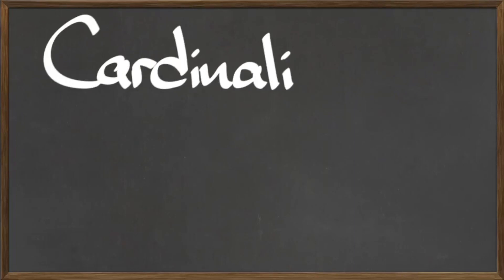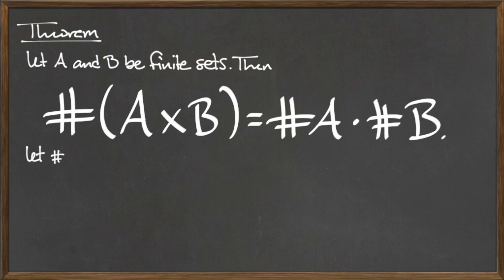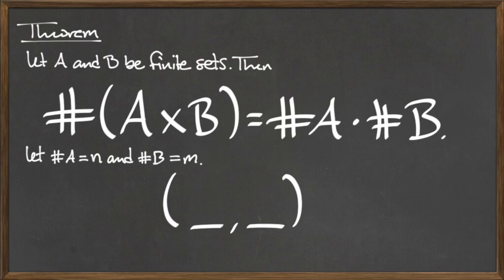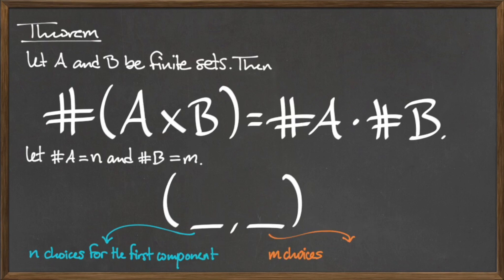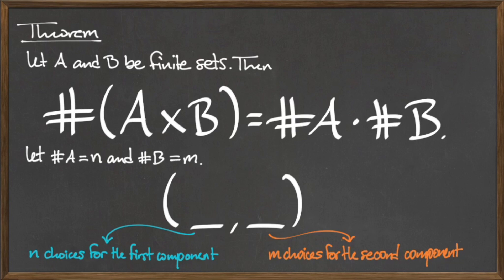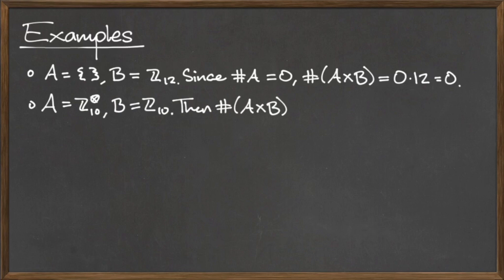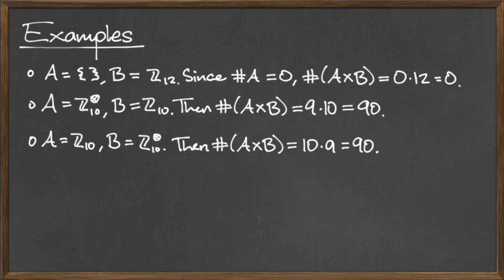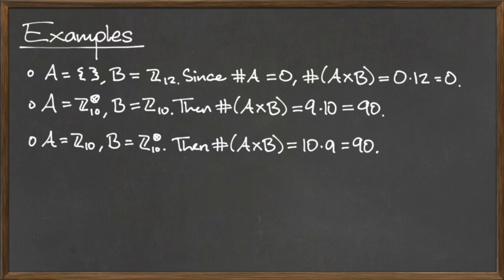MAT 112: Cardinality of Cartesian Products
We provide an algebraic formula for the cardinality of the Cartesian Product of two finite sets.